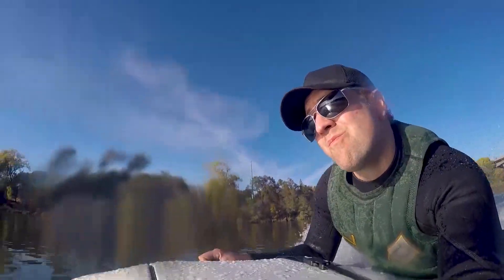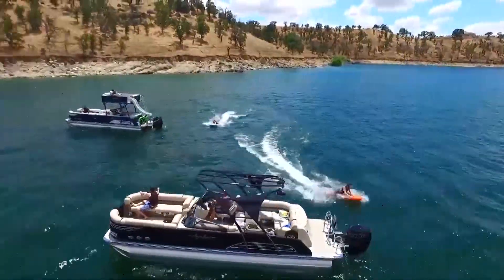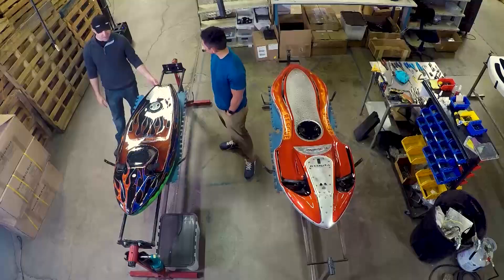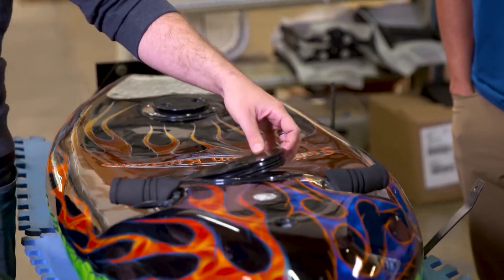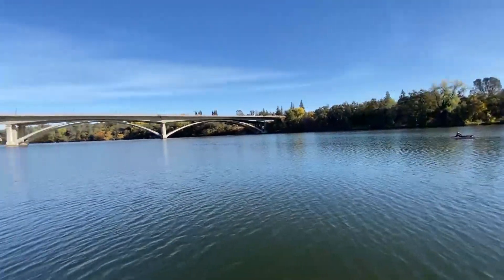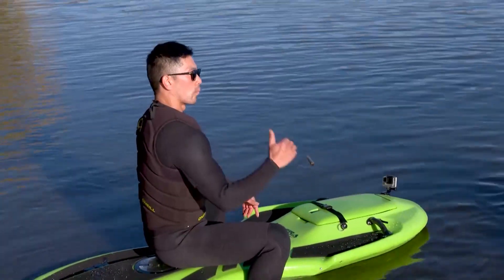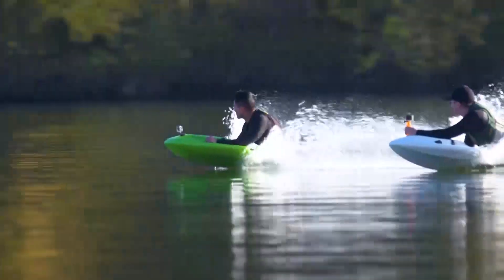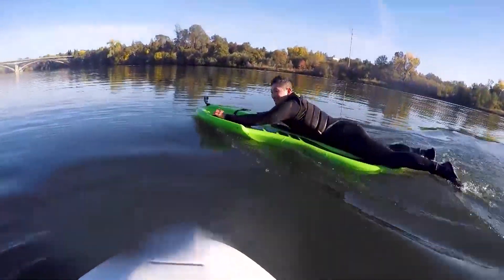Electric Bodyboard for Watersports | The Henry Ford’s Innovation Nation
On this segment of The Henry Ford’s Innovation Nation, Adam Yamaguchi meets with Jason Woods, CEO of Kymera, to learn more about a motorized bodyboard for watersports.

Using a rechargeable battery and an electric propulsion system, the Kymera bodyboard offers an eco-friendly alternative to enjoying watersports.